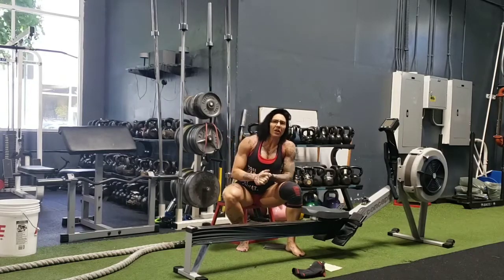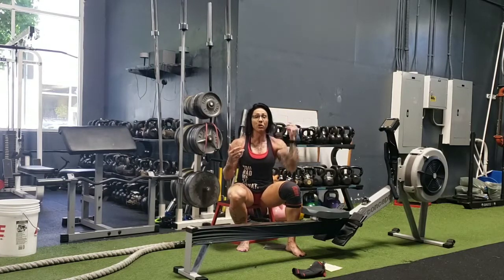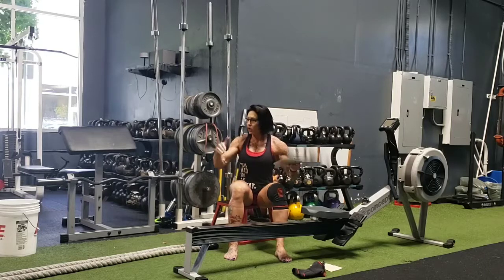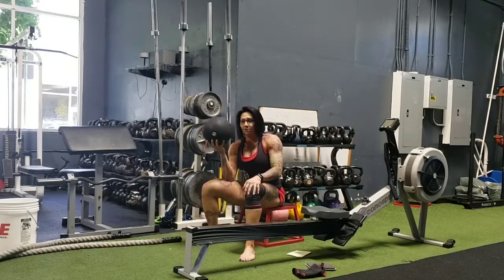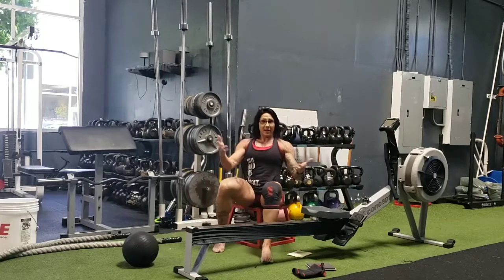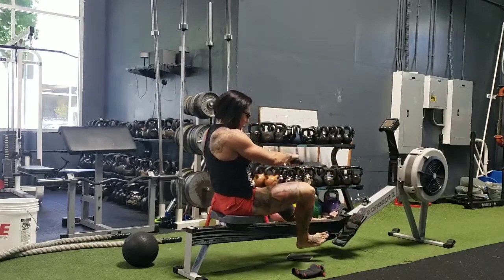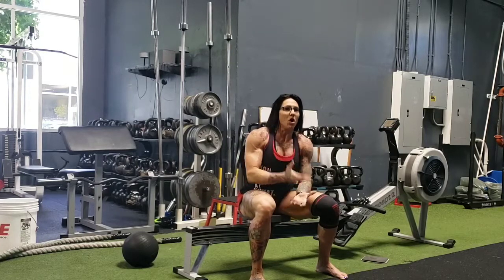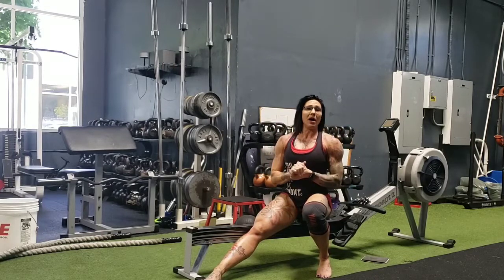UPPER BODY HIIT CARDIO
That's how I'll be making my announcements

Facebook.   Jennifer Russo Aguirre

The shirt I was wearing (and lots of other apparel and products) can be found

I'm always trying to be a better version of myself and always push myself beyond the limits.

If you believe in yourself you can do anything.
I did not stop here but my mission is to get a bigger lower body...
You got to train heavy but you also have to eat RIGHT
 No matter what your goal is I can help. Most people come to me for weight loss or toning and also what most health coaches don't support people in witches the food addictions and coping skills and how to teach people to focus on their fire and stay on track

Jennaguirre7877 for 20%off
Jenn10 for 20%off